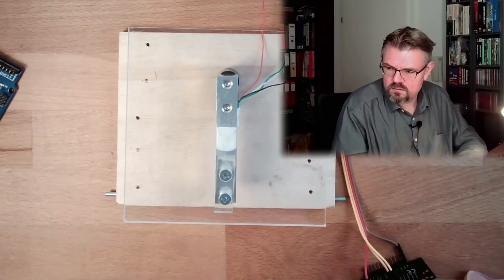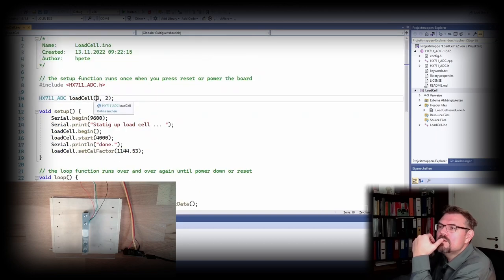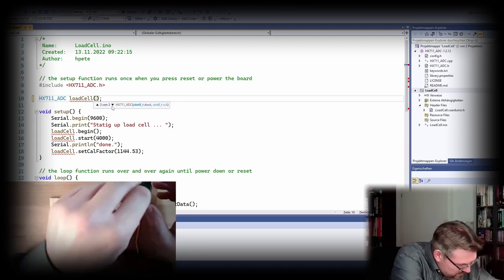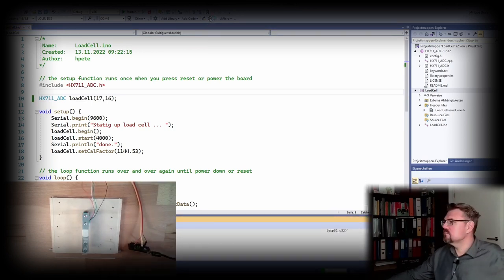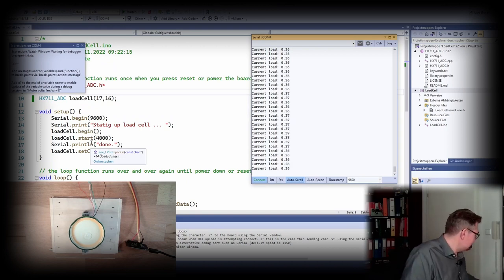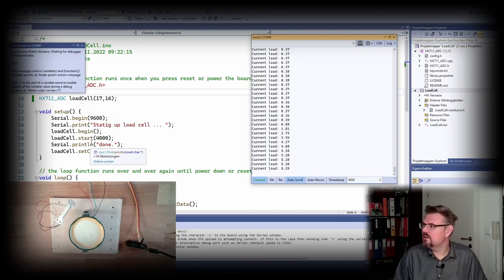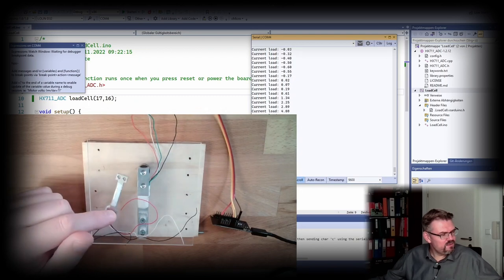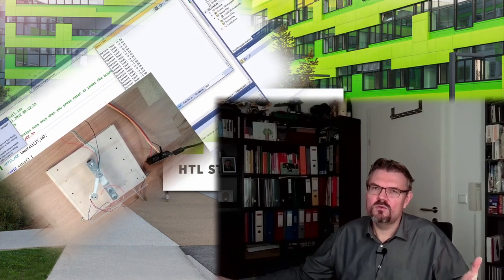PRLC 05: ESP32 and HX711 Load Cell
Since the accuracy was suprisingly good I gave it a try with the ESP32. I wanted to find out if there is an issue with the lower voltage.